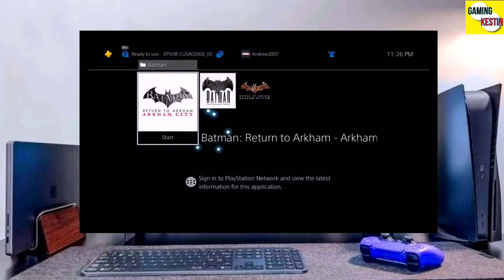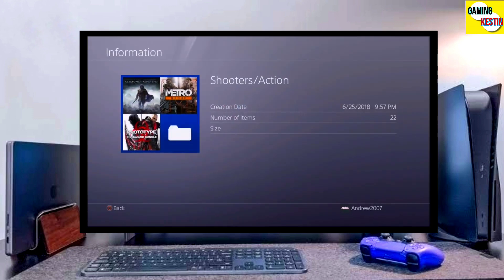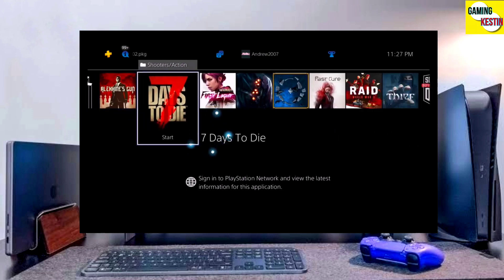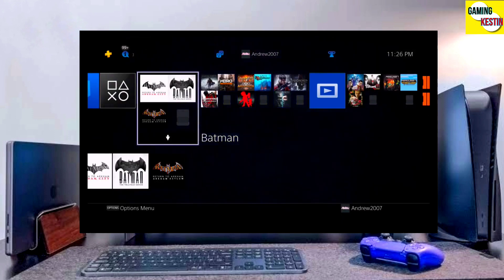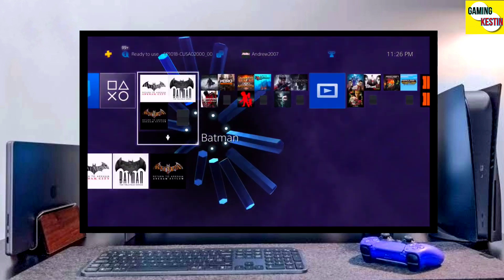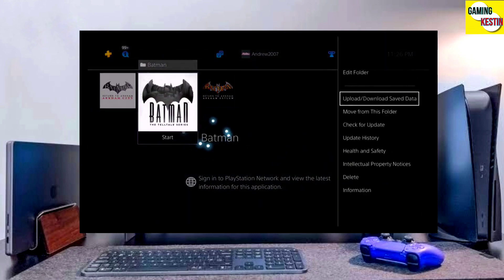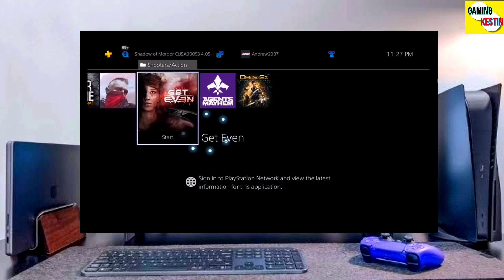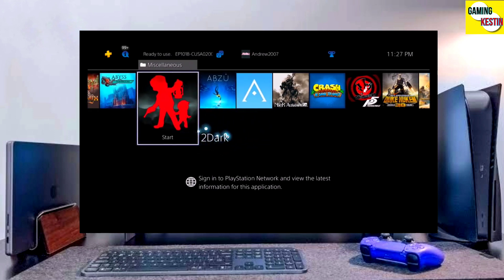PS4 9.03/10.71/11.00/11.02 Jailbreak with GoldHEN | How to jailbreak PS4 11.02